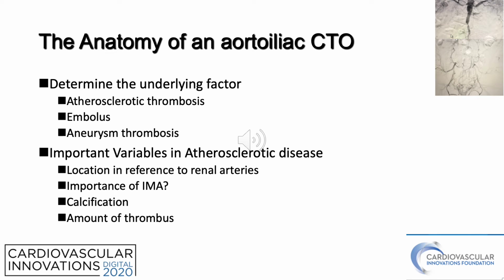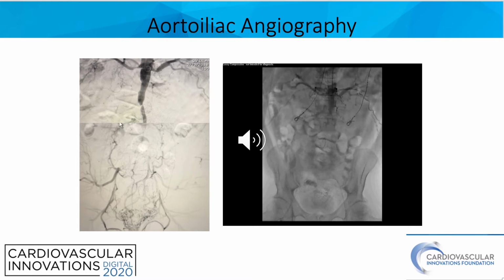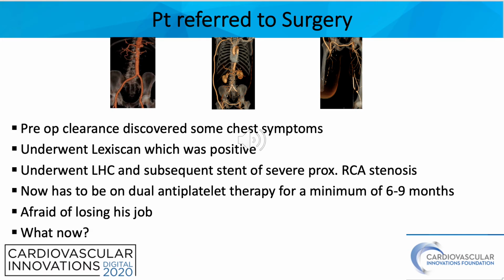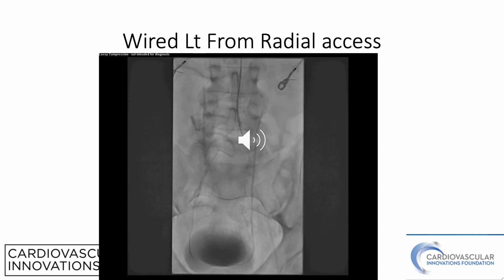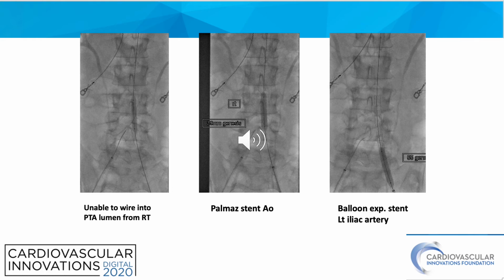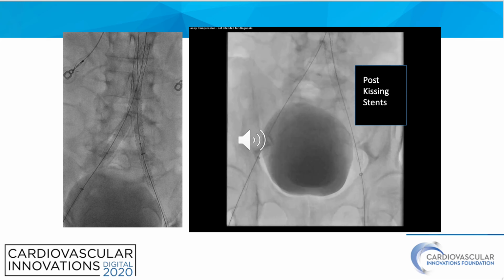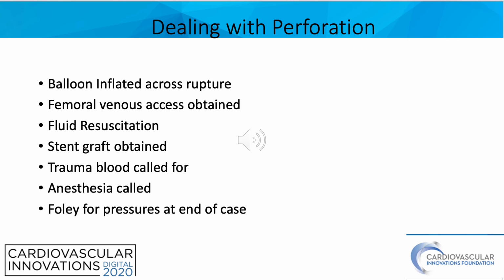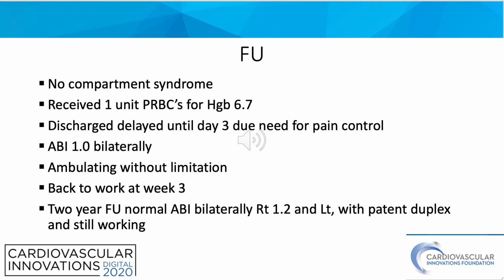Aortoiliac CTO Crossing: Step-by-step - Gary Ansel, MD